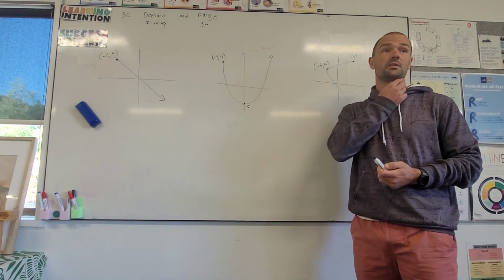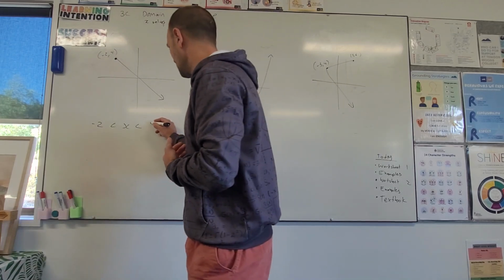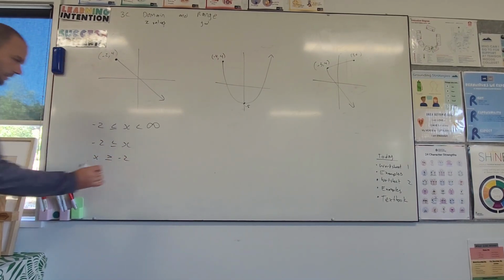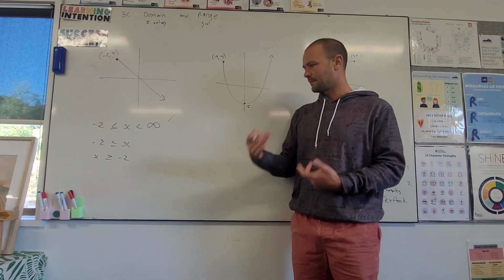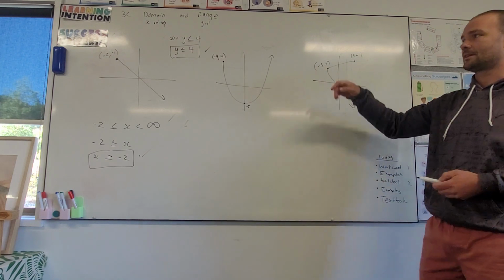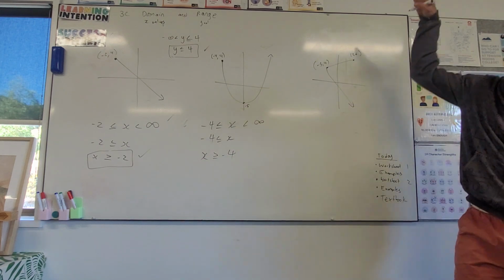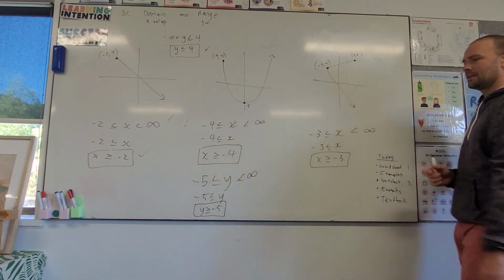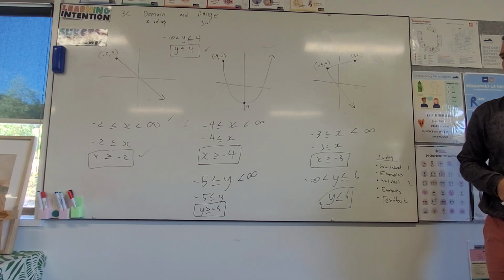3C Domain and Range 2